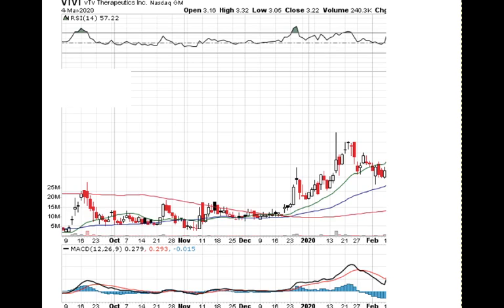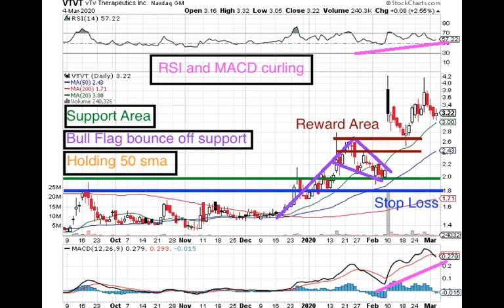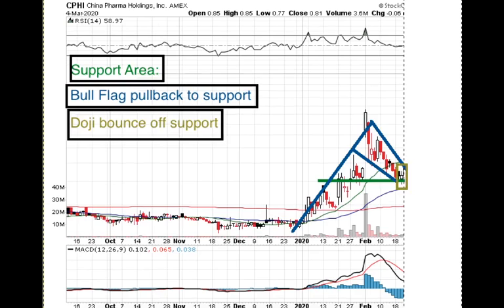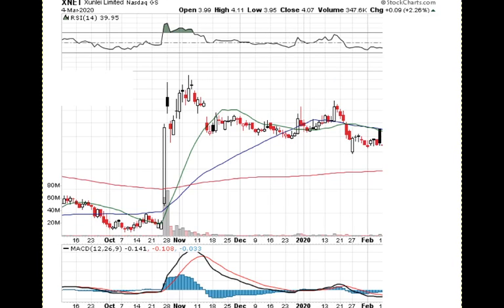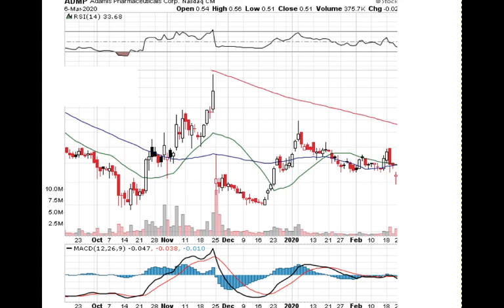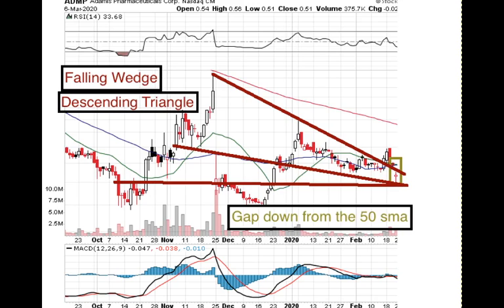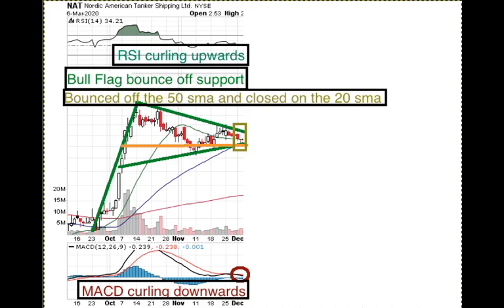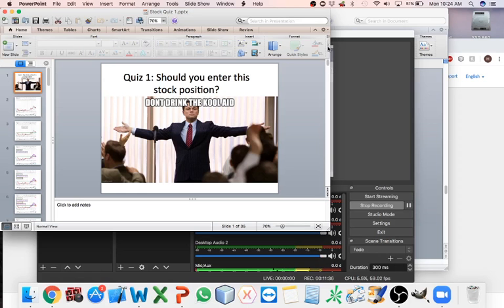How To Analyze Trading Setups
In this video we go over how one can accurately predict whether a stock will continue to move up or down. Some of the examples I've used were setups from a while back.

Stock trading contains substantial risk and traders can potentially lose their potential investment. Only risk capital that you are willing to lose. Everything that is discussed in the video such as chart pattern, candlestick pattern, price action, etc is for illustrative purposes and should not be considered as advisory recommendations but rather as illustrative purposes. All information present is making an educated guess based on previous history and should not be taken as facts.